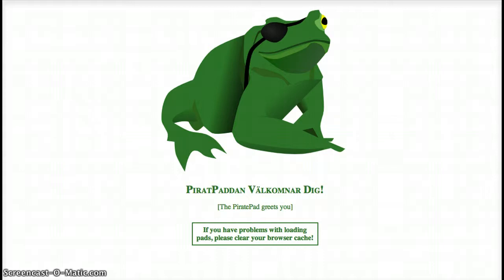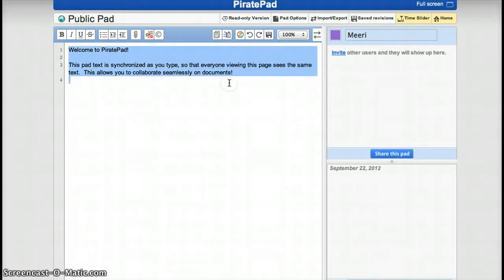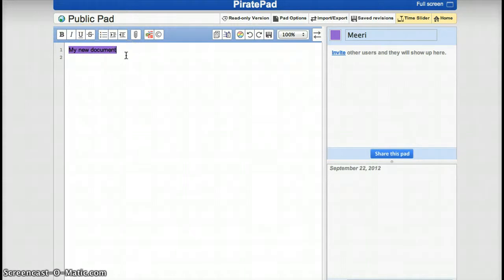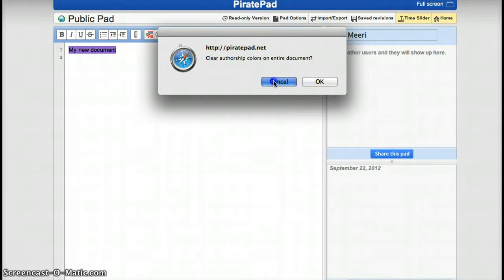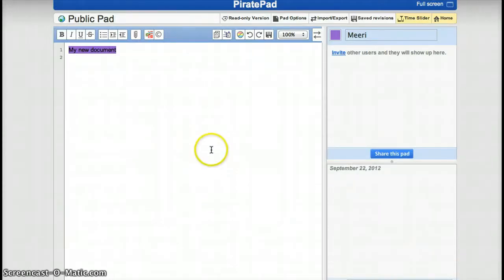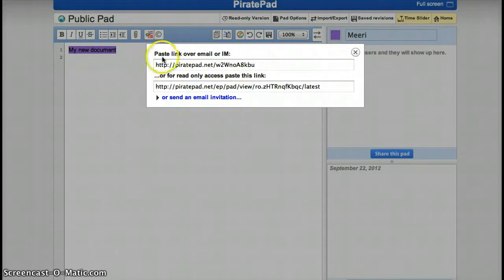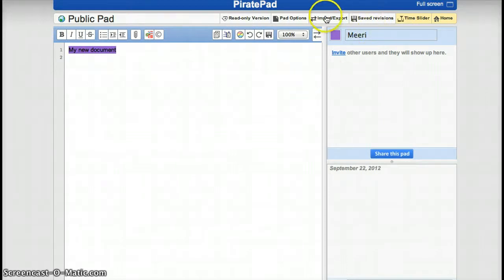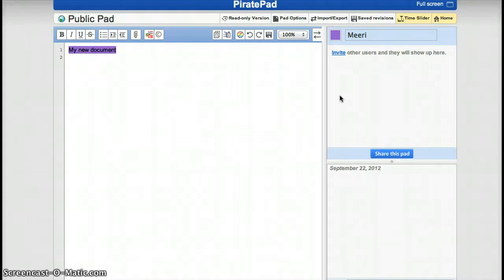Piratepad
Creating online documents